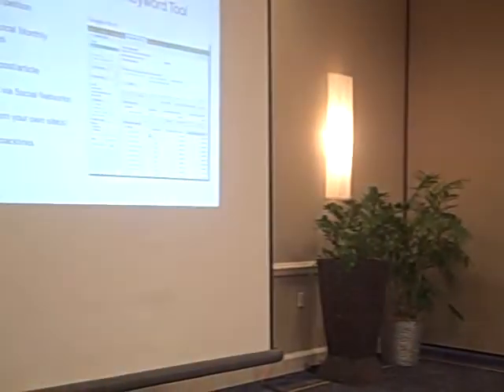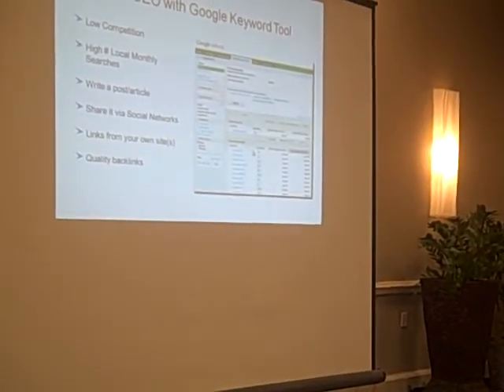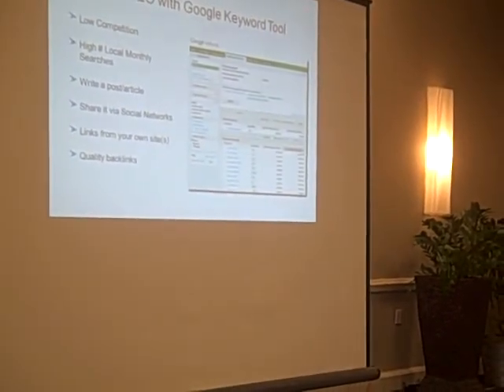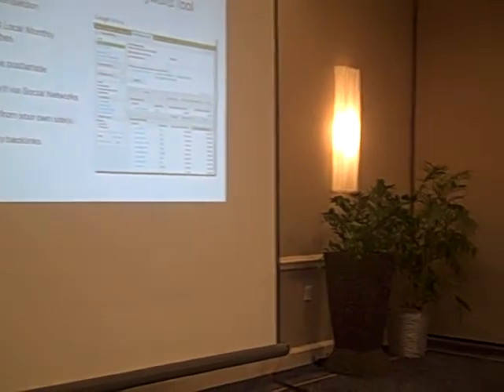SEO Tips and Tactics for Property Managers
Mario Villanueva with Property Boss provides NARPM Orlando property managers and vendors SEO tips and tactics to get first page placement.